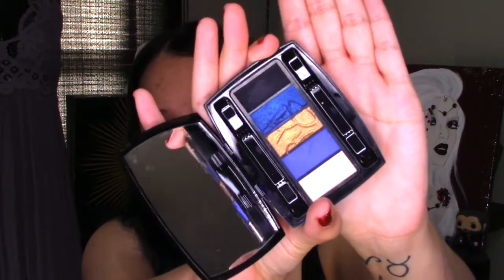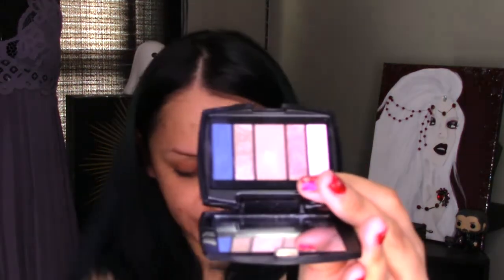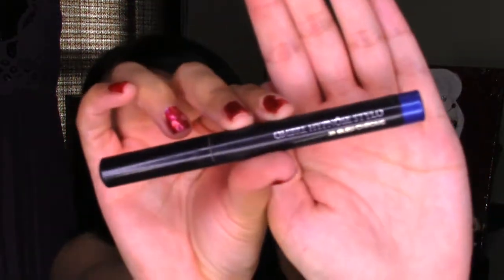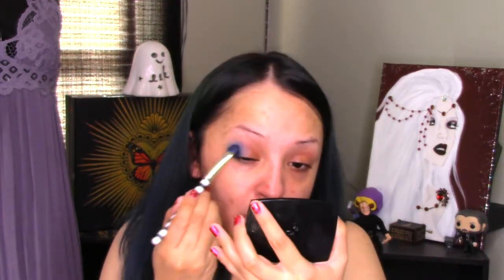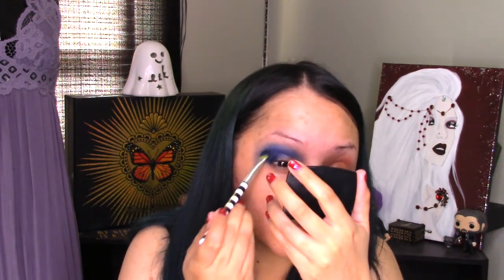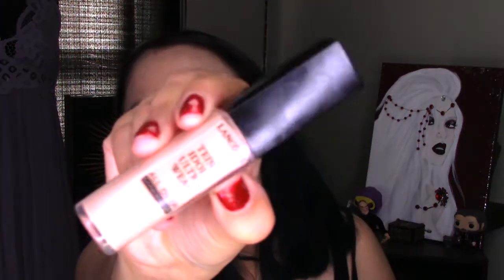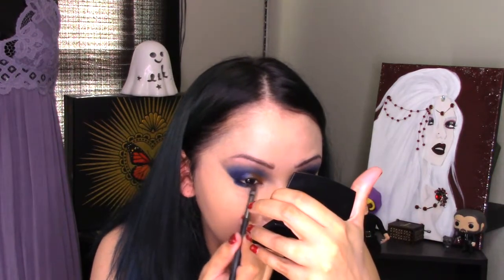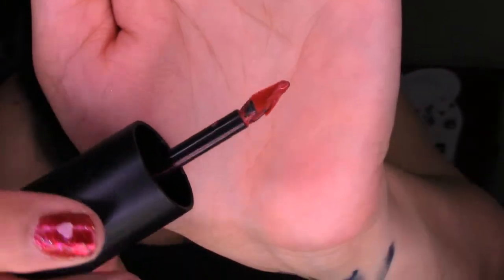Lancome Try on/Gift with Purchase (Macys)